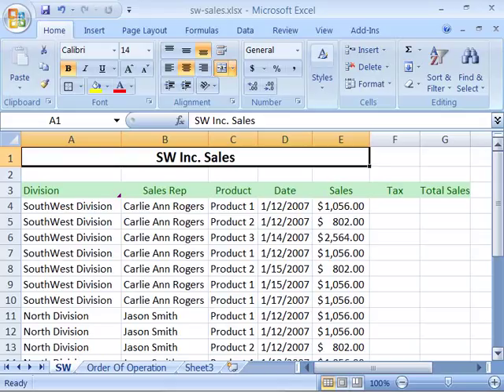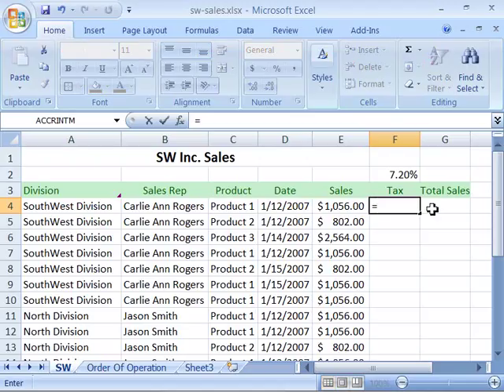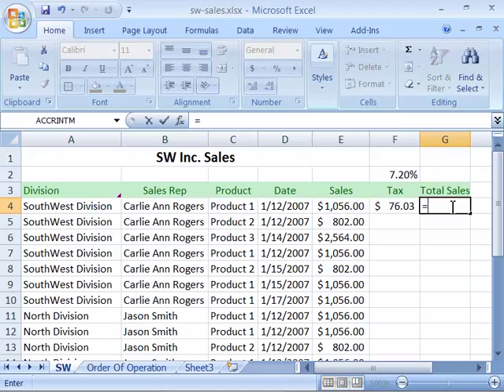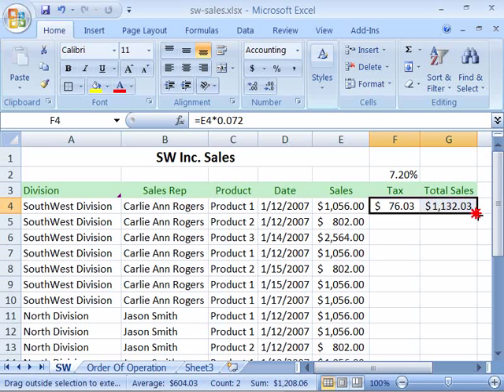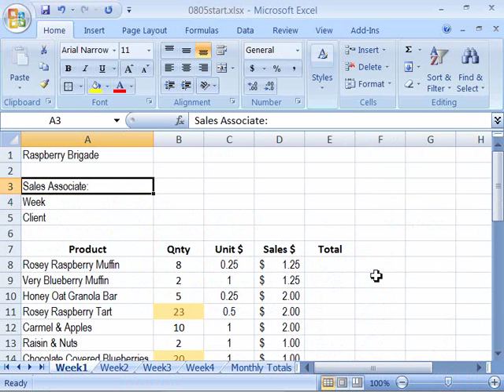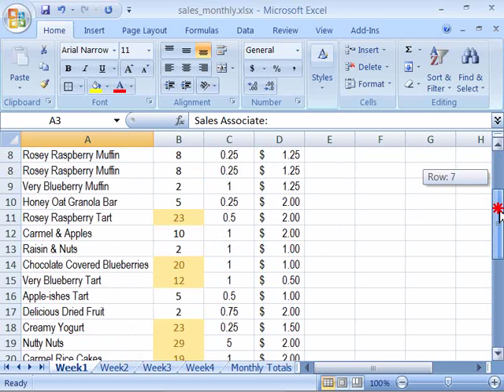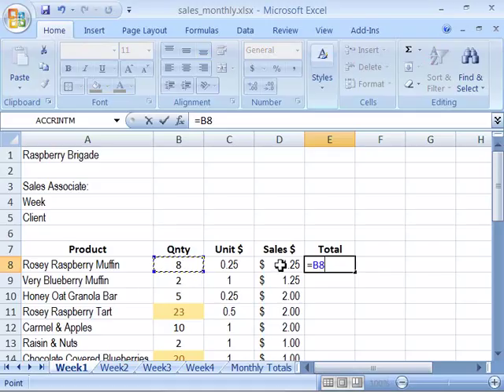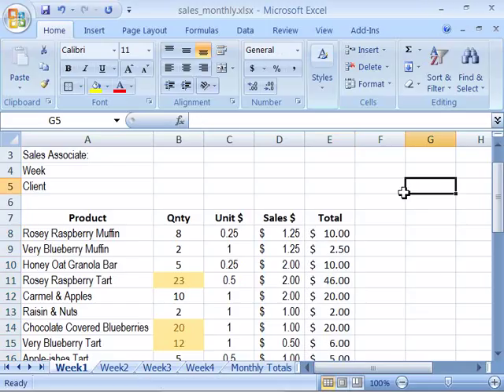Top show in the wold